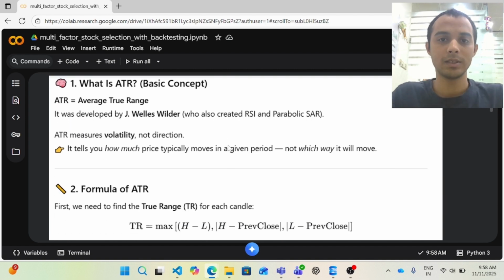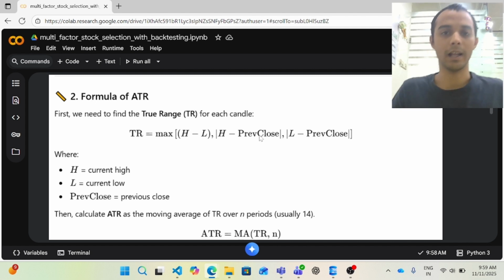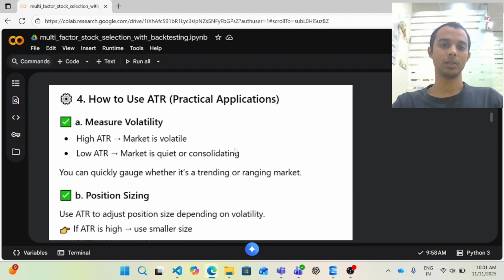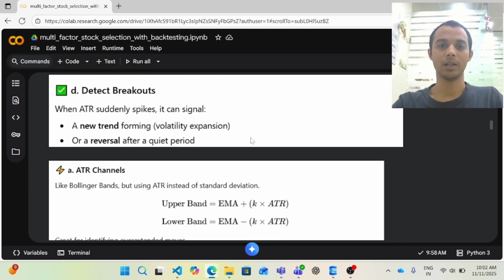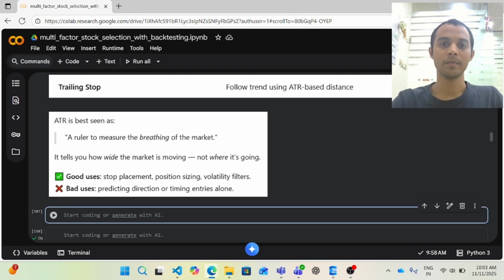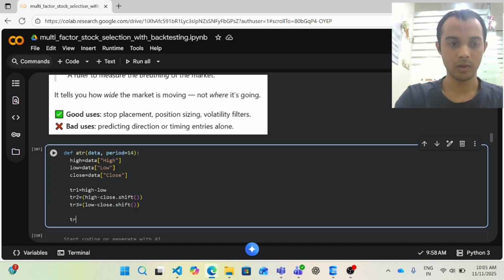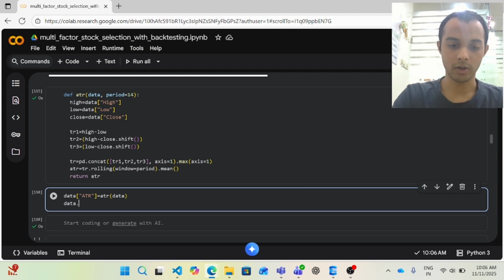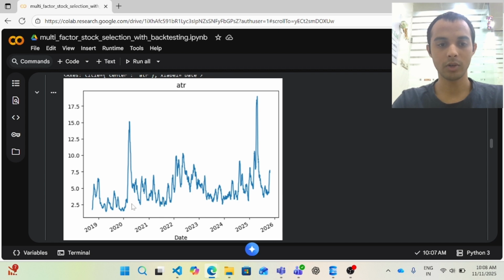Complete Guide to ATR Indicator: Theory, Trend & Python Code with Visualization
In this detailed tutorial from The Algorithmic Forge, learn everything about the Average True Range (ATR) indicator—a key tool for measuring market volatility in algorithmic trading. This video covers the ATR theory and its role in trend analysis, alongside a step-by-step Python implementation and visualization to help you understand how to incorporate ATR in your trading strategies effectively. Whether you're a beginner or advanced trader, this comprehensive guide will help you use ATR to manage risk, detect trends, and optimize your trading decisions.

What You Will Learn:
- What is ATR and why it matters in trading volatility
- The theory behind ATR and how it measures market trends
- Python code to calculate ATR from price data (High, Low, Close)
- Visualizing ATR with Matplotlib for clear market insights
- Practical tips on using ATR in algorithmic trading strategies